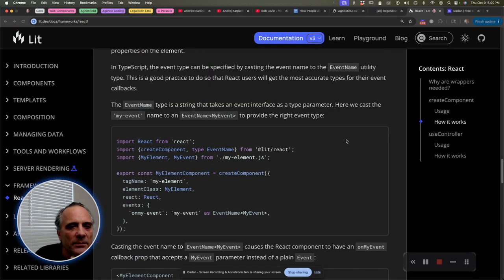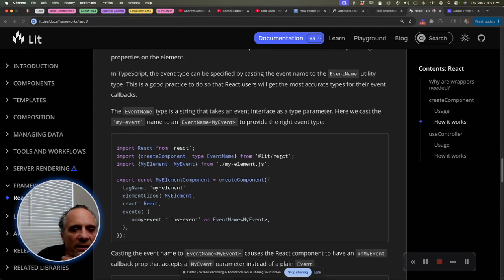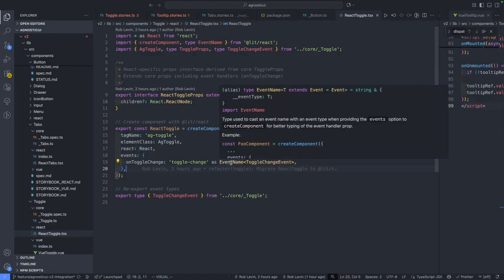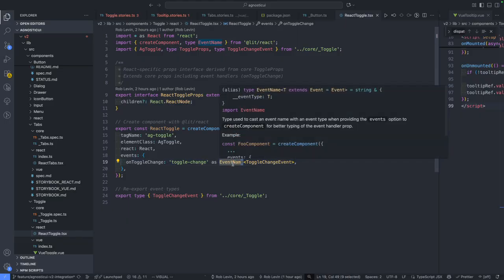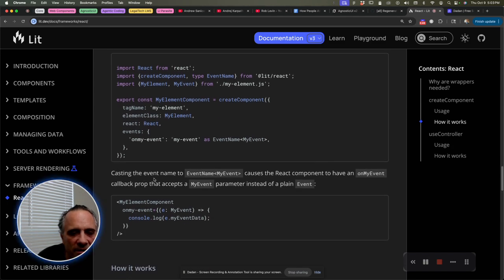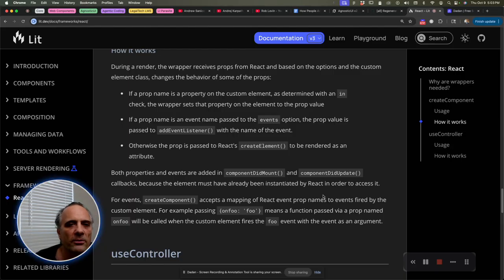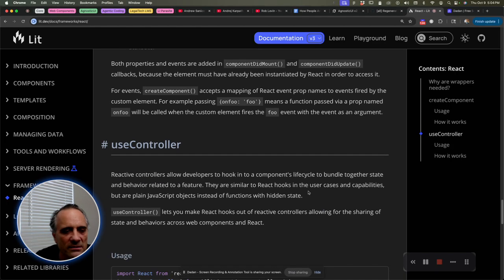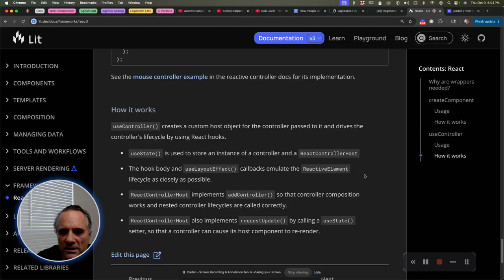@lib/react Next Steps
Results, Reflections, and Next Steps

Wrapping up this short series on @lit/react — and I’m honestly thrilled with how much this simplified things for AgnosticUI. In this final video, I look at the before/after code side by side and reflect on what this means for building cross-framework UI libraries.

💡 Topics touched:

How @lit/react cleaned up my React wrappers

Why this approach feels like the future of framework-agnostic design systems

A few thoughts on documentation, ergonomics, and TypeScript support

Short, informal, and full of genuine excitement — because this really changes the game for hybrid UI development.